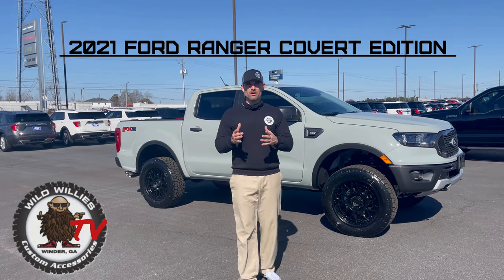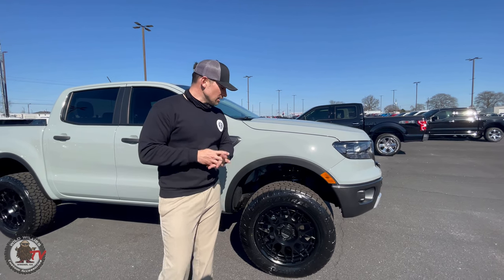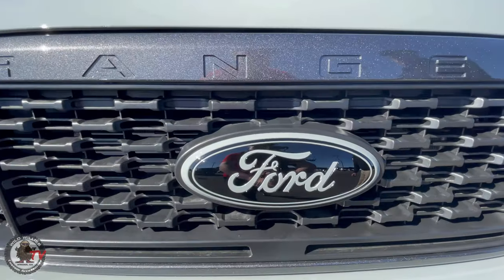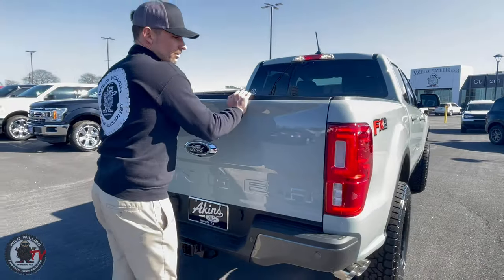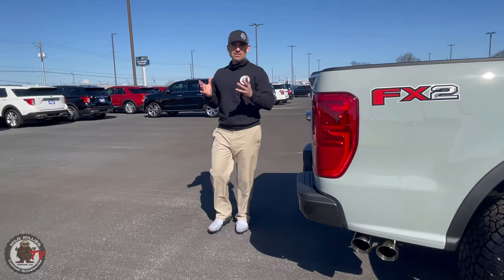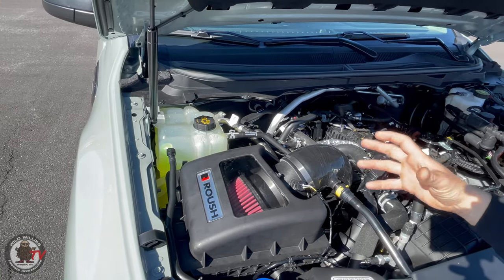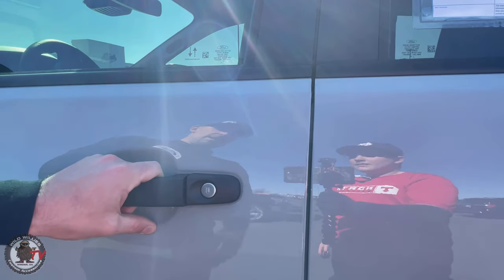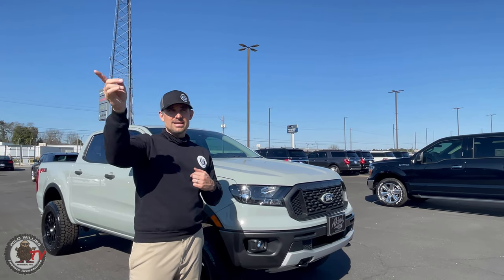2021 Ford Ranger Cactus Gray Covert Edition XLT FX2 Truck Review